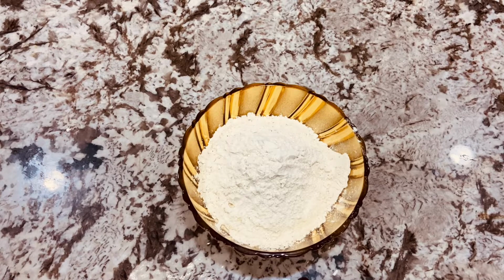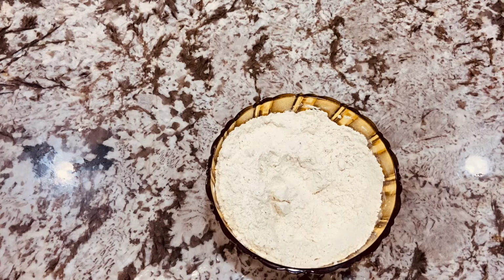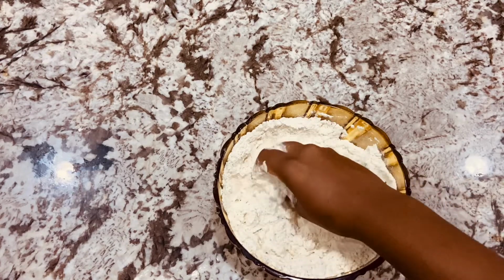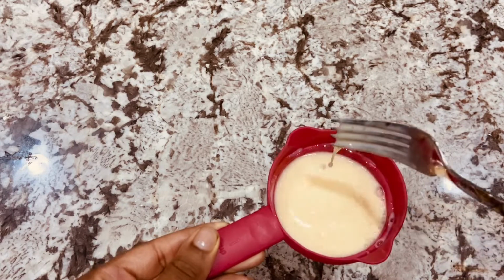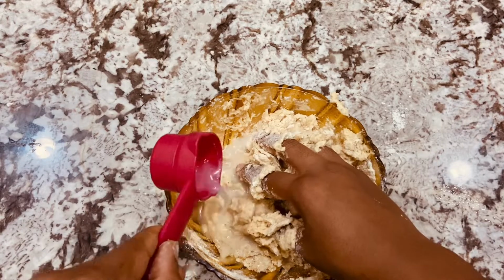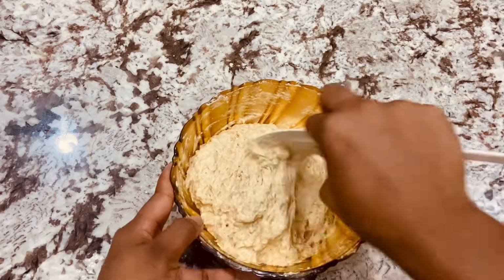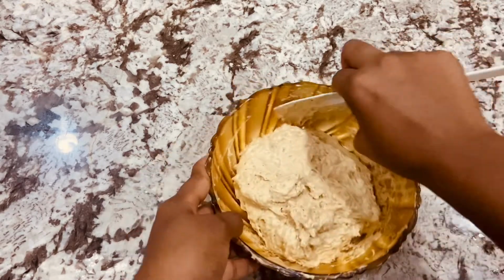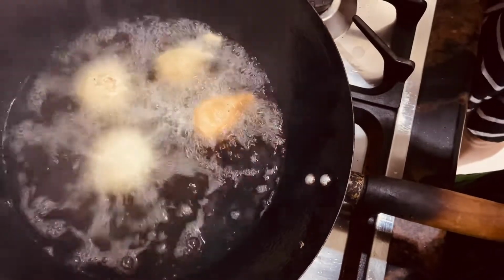Crunchy Nigerian Buns || Cook With Me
Hi guys!!!

This are the ingredients and their measurements to make this crunchy Buns

Crunchy Buns Recipe
21/2 cups Flour
1 Teaspoon Nutmeg
1/2 Cup Water + 2 Tablespoons Water
3/4 Cup sugar
1/2 Teaspoon Salt
2 Teaspoon Baking Powder
1 Egg
2 Tablespoon butter
1/4 Cups Milk

Please tag me when you recreate this recipe @_ofuree_ on Instagram